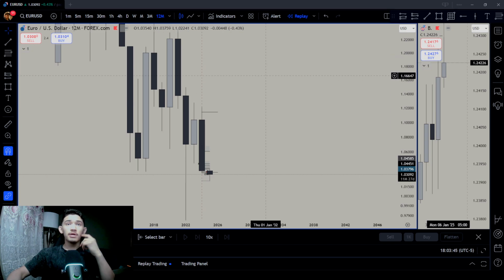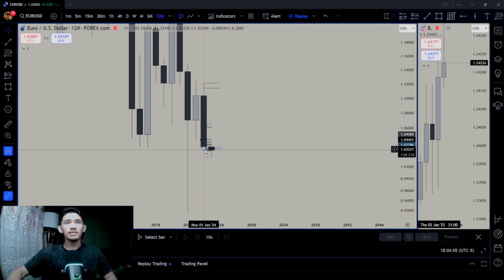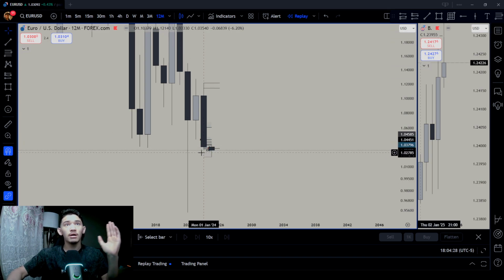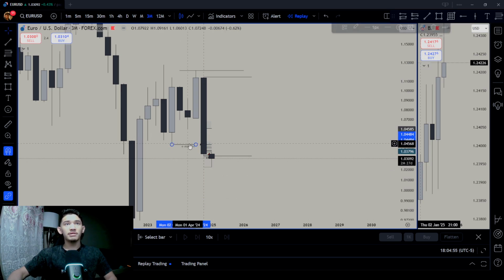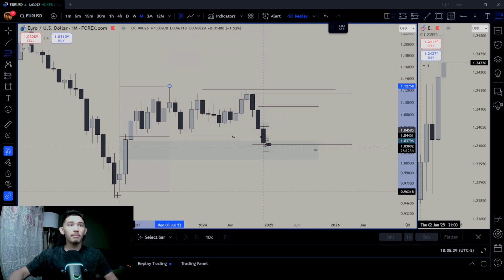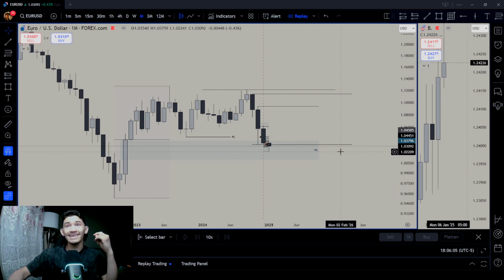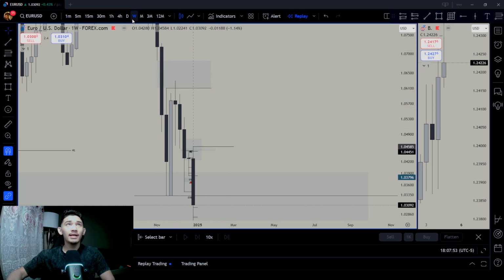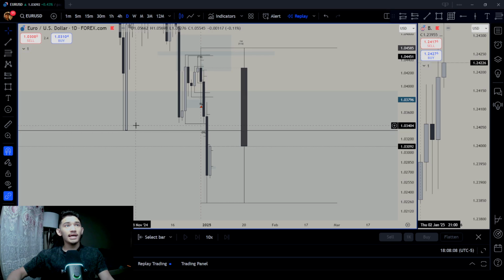Weekly Market Forecast 1/4/2025 EU GU